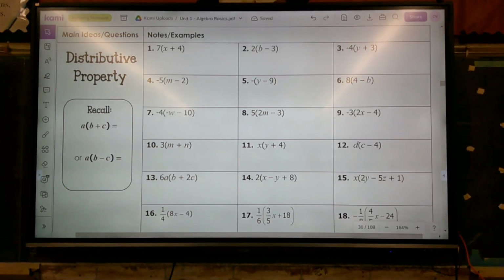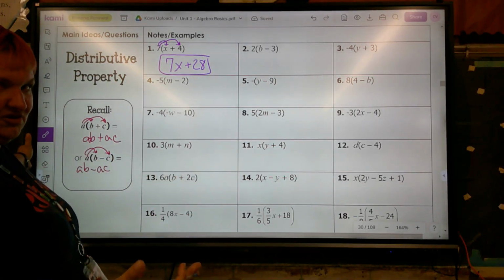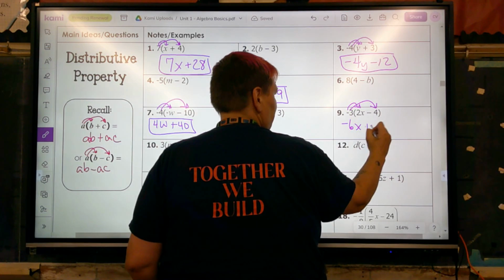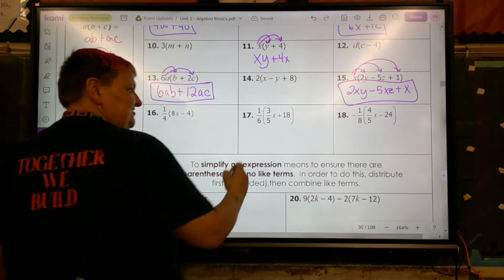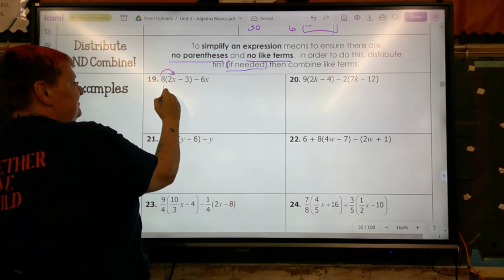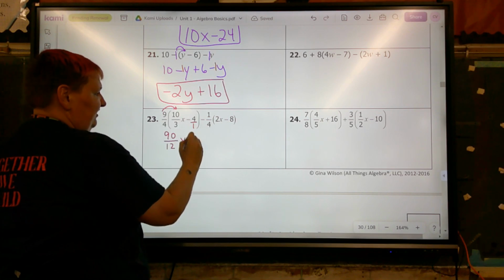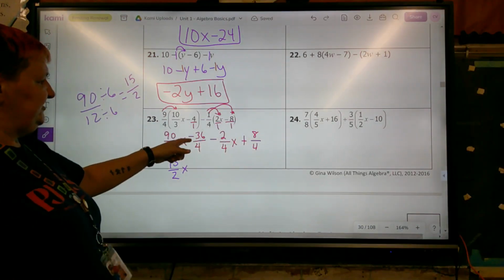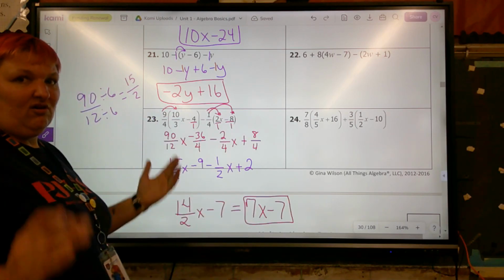Unit 1.7 Guided Notes - Simplifying Expressions Distribute and Combine